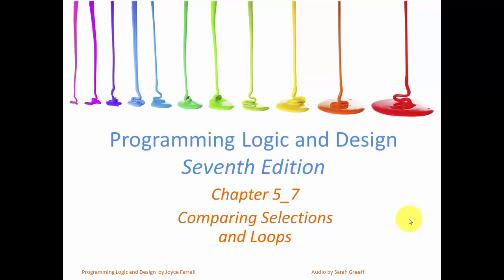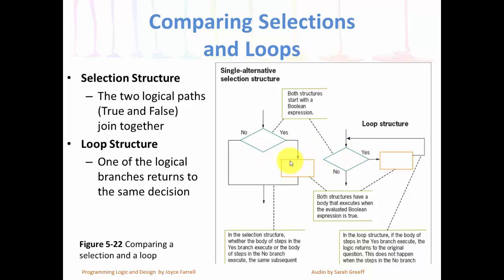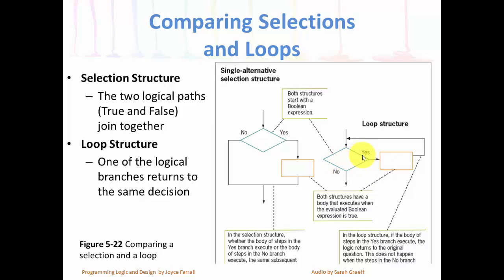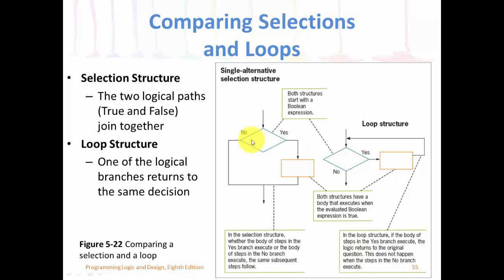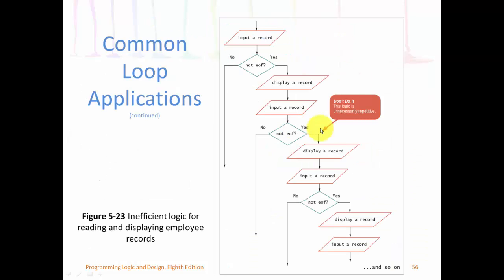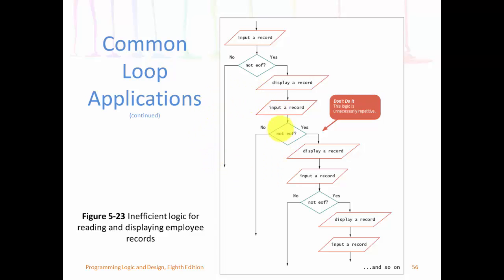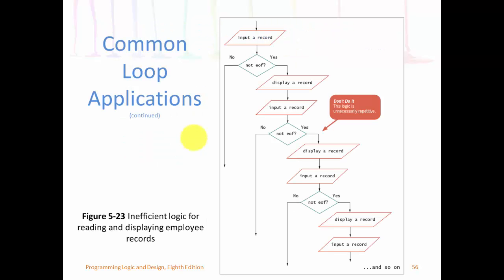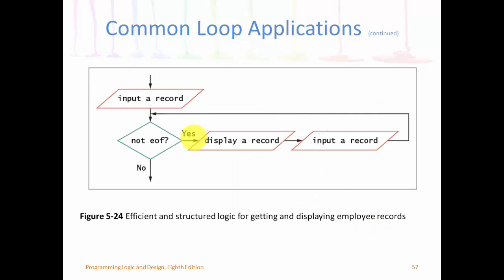5_7 Comparing Selections and Loops